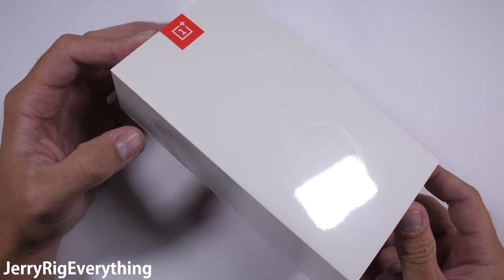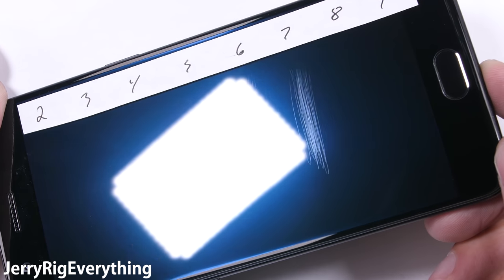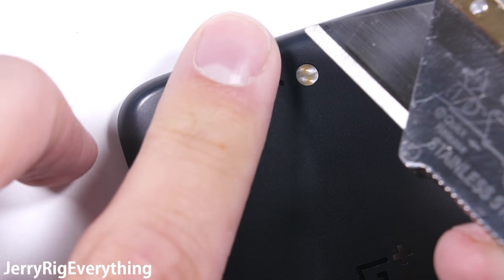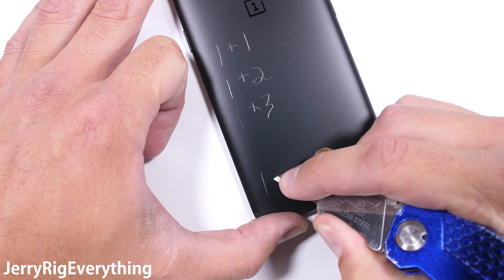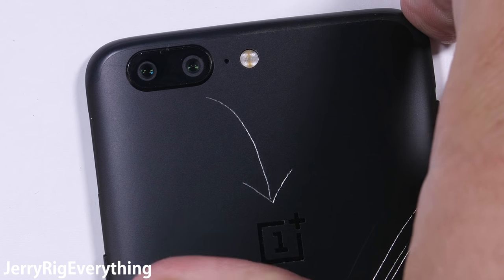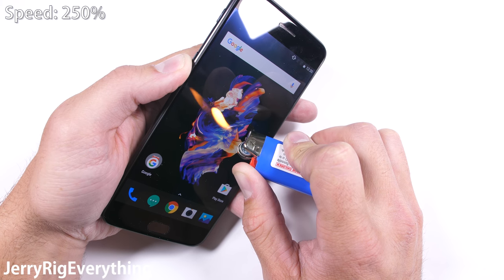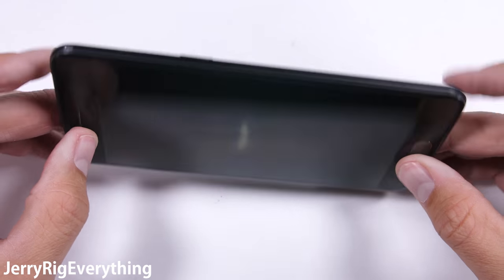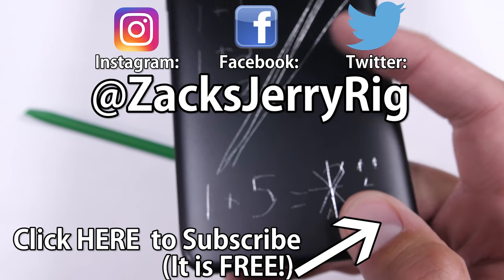OnePlus 5 Durability Test! Scratch - Burn - BEND Tested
The One Plus 5 was given to me by OnePlus to review. Like always - the abuse and opinions are my own.

Is this 'flagship killer' Android device from OnePlus built well enough to stand the test of time? That is what we are here to find out today. I take the OnePlus 5 smartphone and put it through the durability tests that every new phone is subject to upon launch.

The OnePlus 5 was announced in June of 2017 after skipping the One Plus 4. In this video I talk about why OnePlus decided to skip the One Plus four, and jump right to the OnePlus five. This review and unboxing video for the OnePlus 5 is all about durability and how your new cell phone is going to last through the coming years.